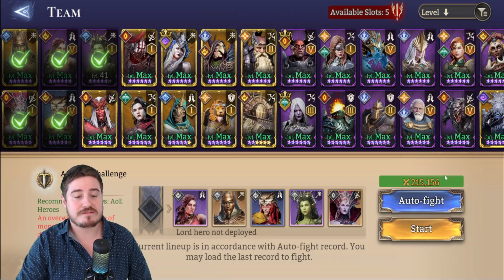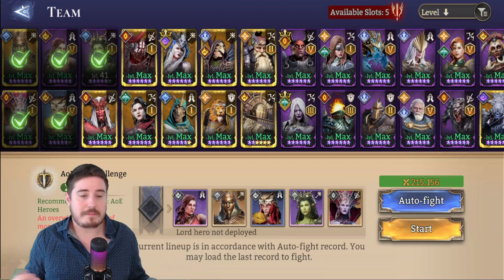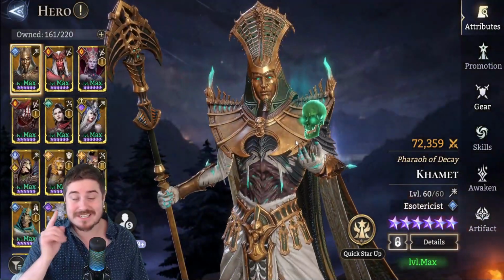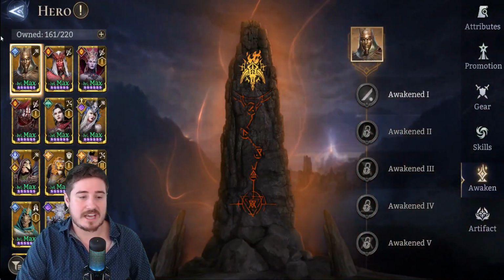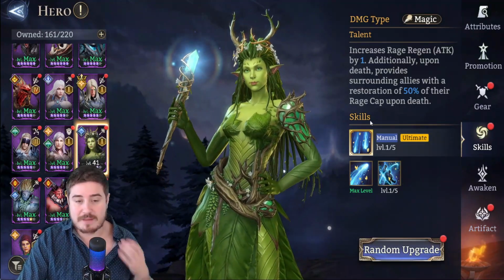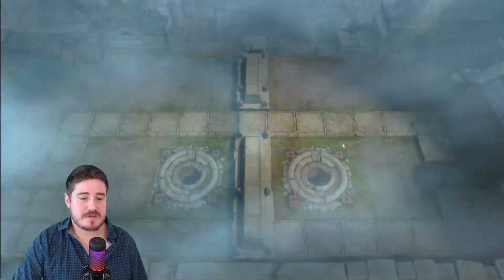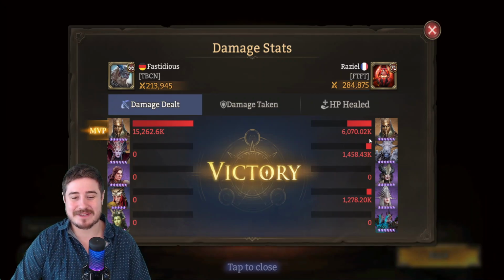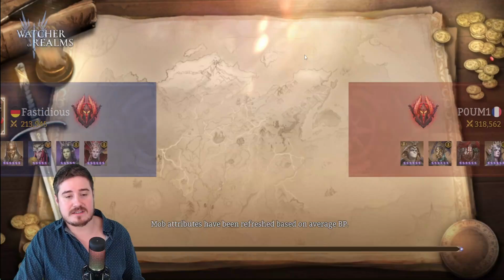KHAMET IS BROKEN GOOD! Solo DPS AoE Arena - OVERLORD STRAT ⁂ Watcher of Realms ⁂ G4G DAY 63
Khamet is a true solo dps god. With this strat - Khamet + 4 supports, you can beat teams WAY stronger than yours. Check it out!

Chapters
00:00 Intro
00:42 How the Khamet Team Works
01:42 Khamet Build
02:40 Arena Strategy
05:20 Fight Statistics
06:15 Skill Kit Overview
07:23 Artifact and Base Stats
08:25 Other Team Members
13:20 Fight 1
18:22 Fight 2
21:05 Outro